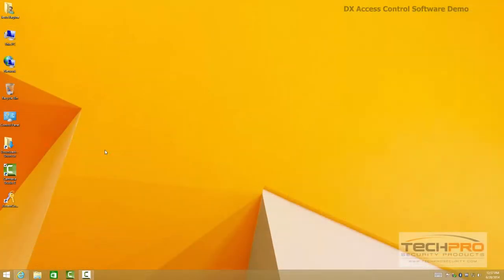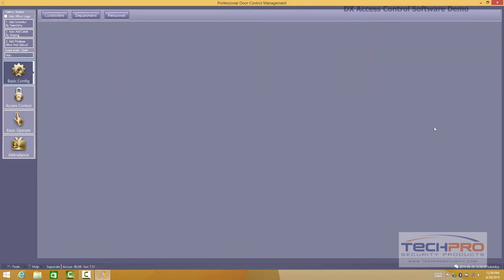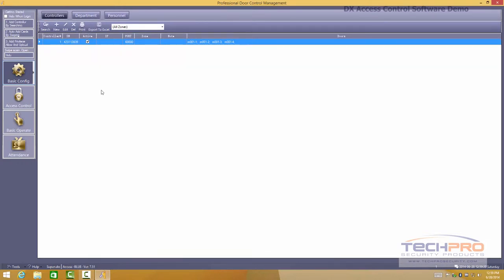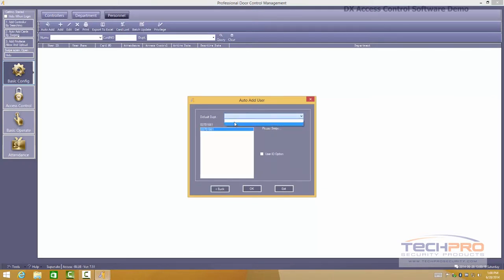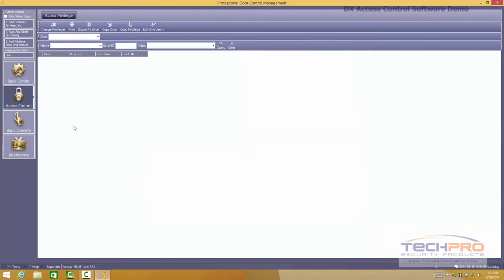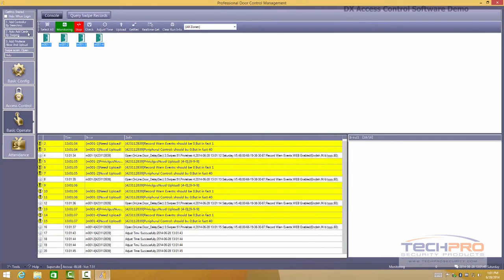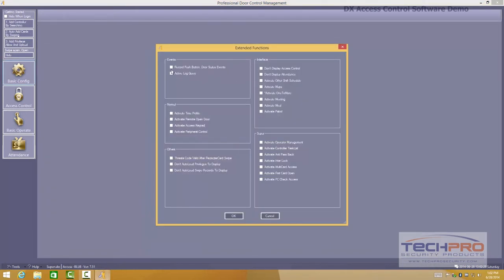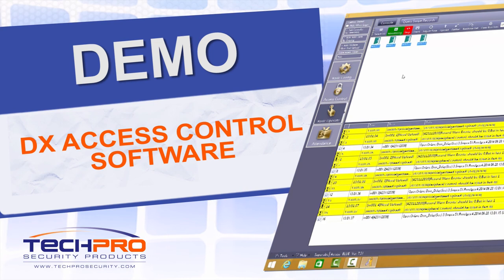Demo - DX Access Control Software